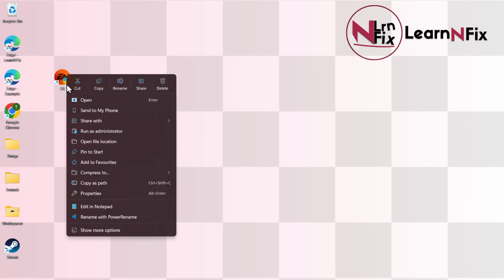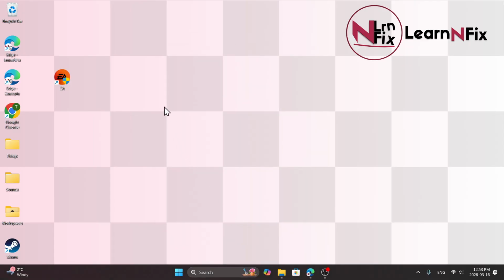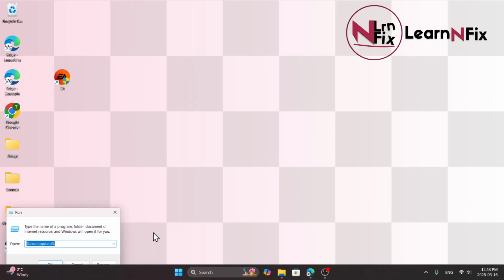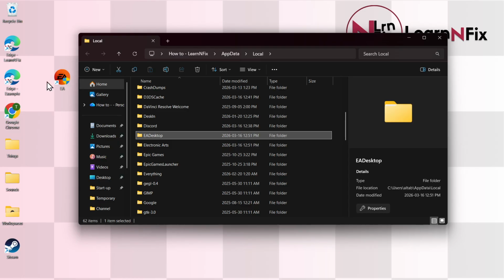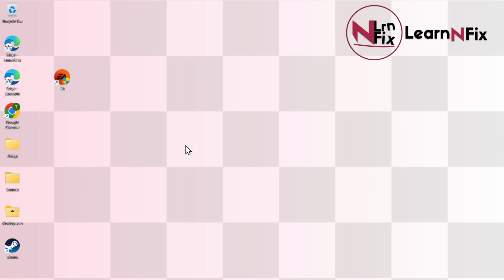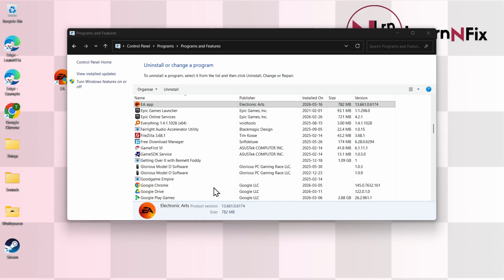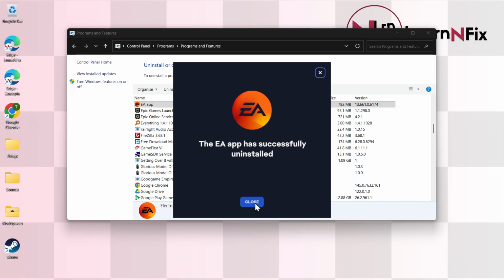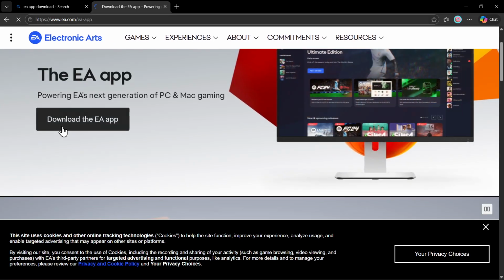How to Fix EA App Not Opening (2026)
This video shows you a step by step guide on how to Fix EA App Not Opening.